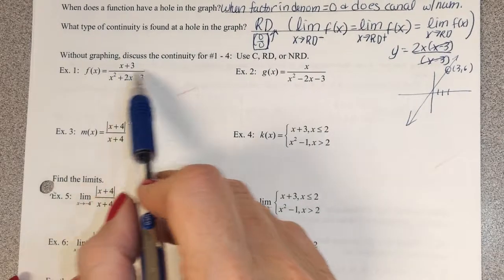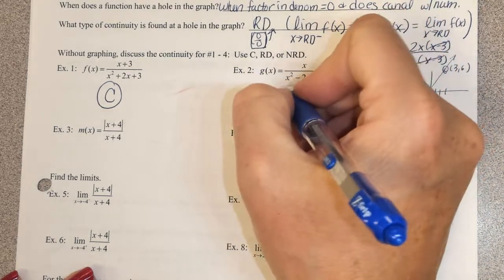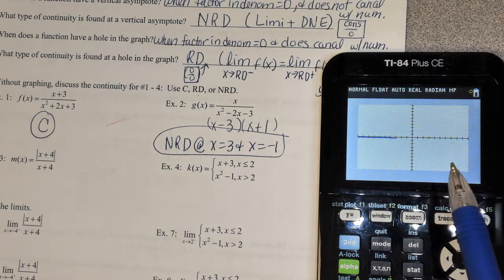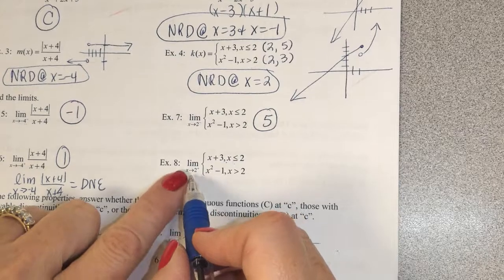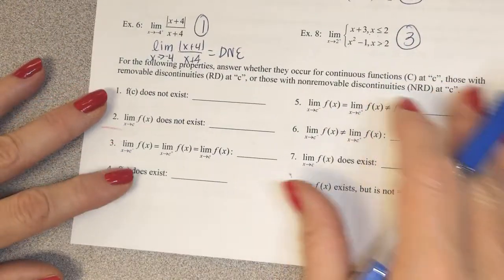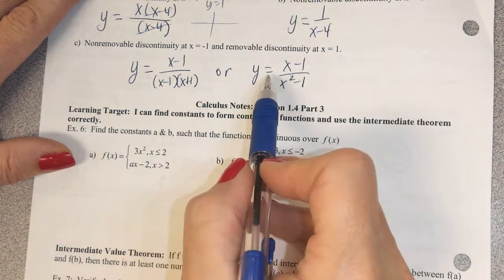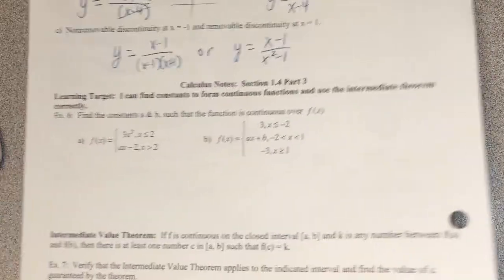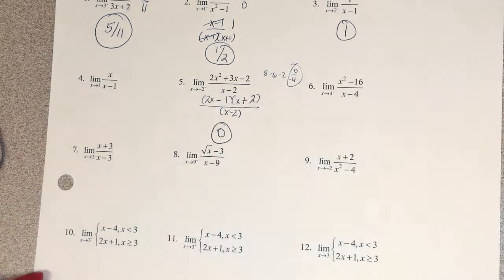Video Notes 1.4 Part 2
Continuity and Limits